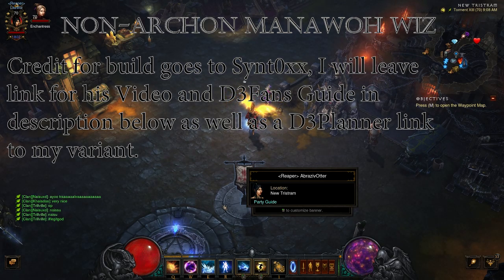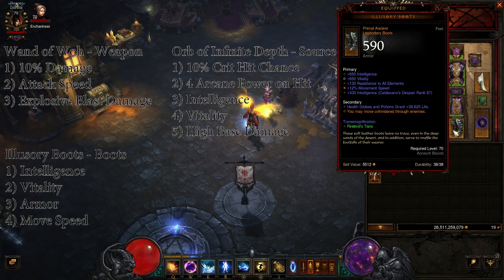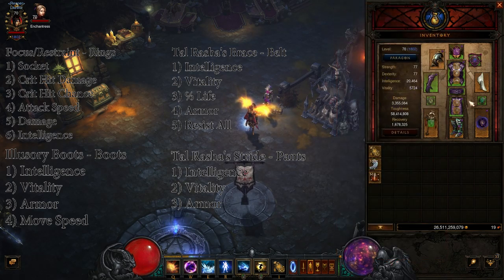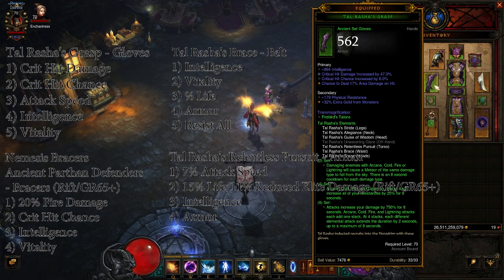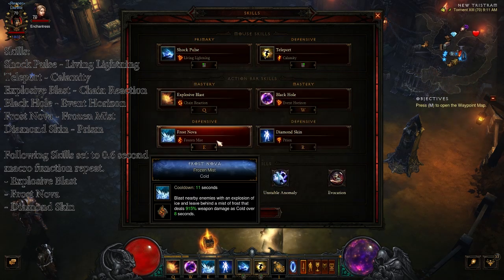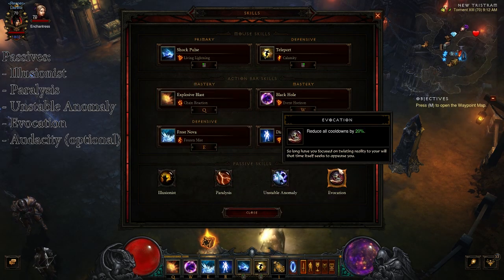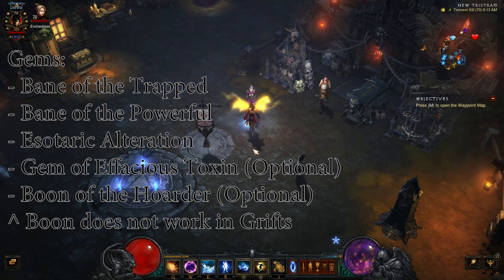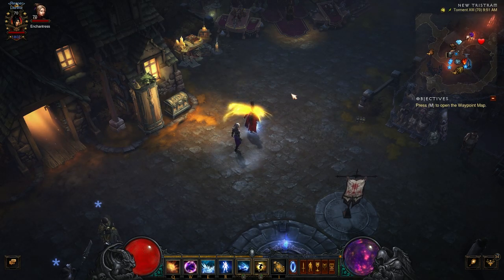Diablo 3 - ManaWoh Wiz Non-Archon Guide GR75+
Follow @ Twitch.tv/AbrasiveOtter
Thank you so much for support! Guide on a Non-Archon Wizard Build!